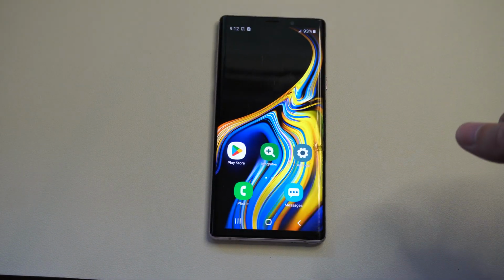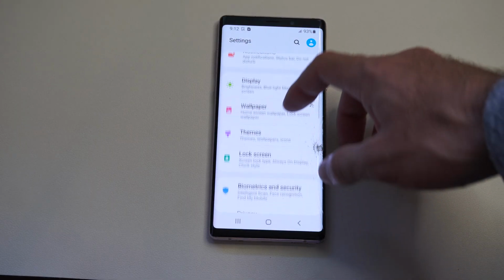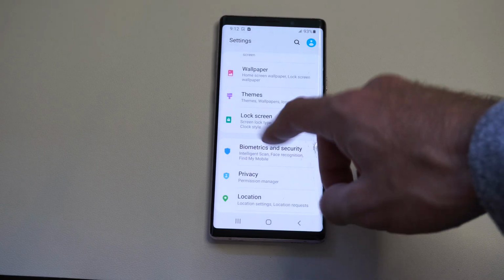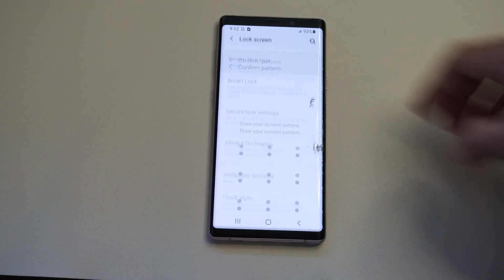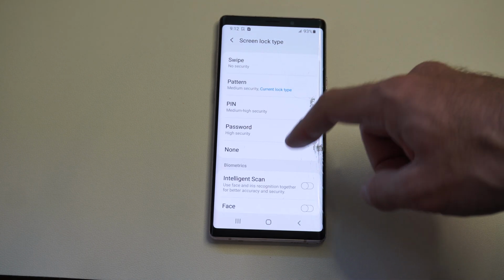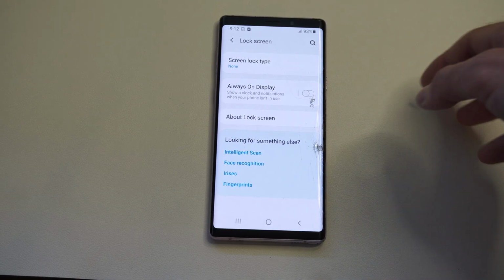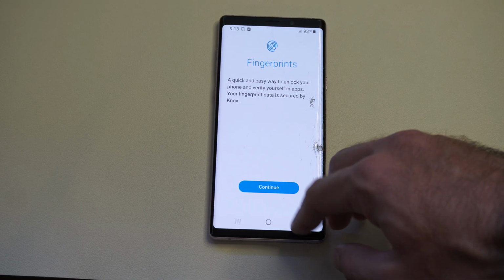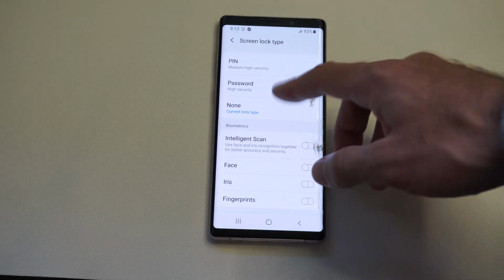How to Remove Fingerprint Unlock & Face Unlock using Samsung Phone (Android Tutorial)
You have two main methods for removing or disabling biometric features like Fingerprint Unlock and Face Unlock on your Samsung Galaxy phone. You can either delete the biometric data entirely or just turn off the unlock feature while keeping the data registered.

The steps below guide you through deleting the biometric data, which is the most thorough method.

Part 1: Remove Face Recognition Data
This process permanently deletes the stored facial scan data from your device.

Open Settings:

Swipe down from the top of your screen and tap the Settings gear icon (⚙).
Go to Security/Biometrics:

Scroll down and tap on Security and privacy (or Biometrics and security on some models).

Tap on Biometrics.
Access Face Recognition:
Tap on Face recognition.

Enter your current PIN, Pattern, or Password (your secure screen lock) to proceed.

Delete the Data:
On the Face Recognition menu, tap Remove face data.

A confirmation prompt will appear; tap Remove to permanently delete your facial scan data.

The Face Unlock feature is now removed, and the option on this screen will change to Register face.